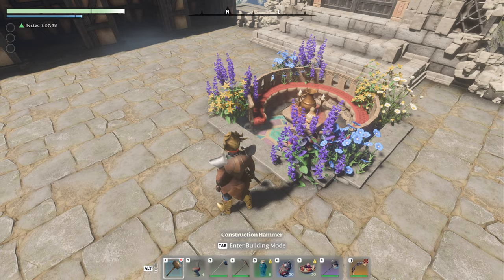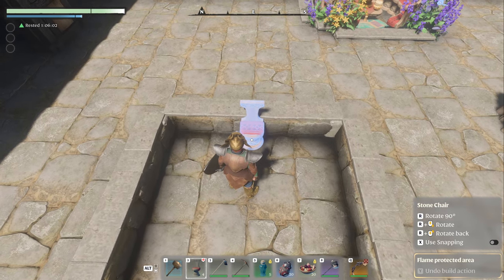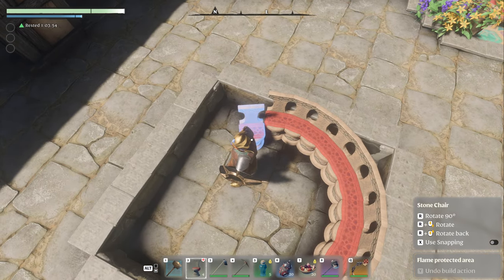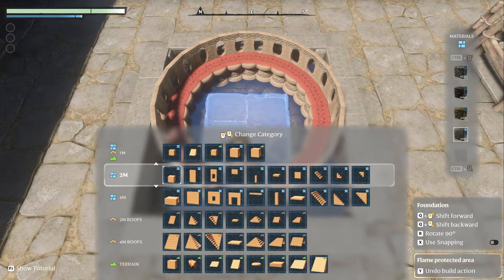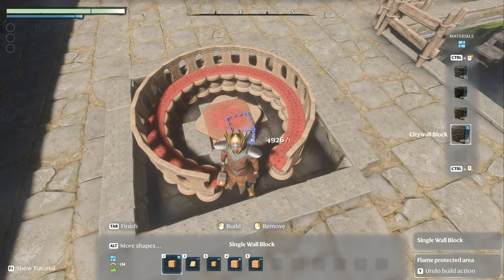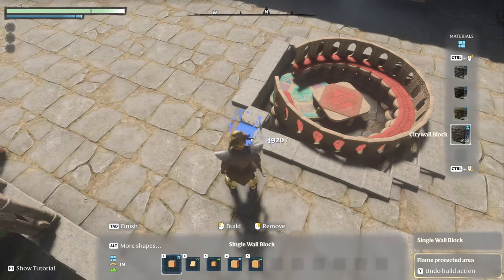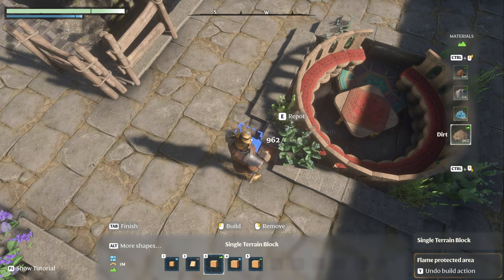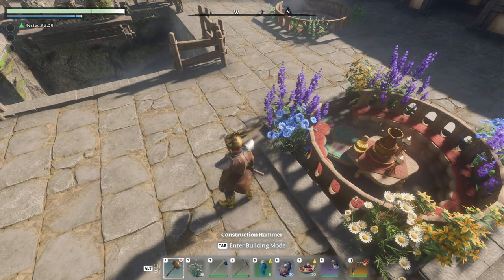Enshrouded Tips | How to make a GROTTO!!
Enshrouded gameplay with DeLindsay. And here it is, the pinnacle of seating for your base, the grotto!